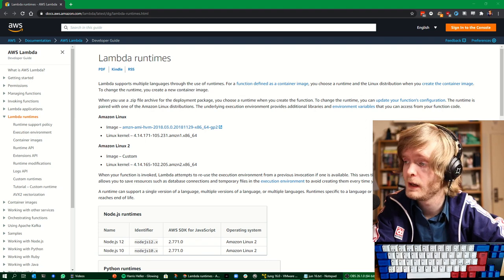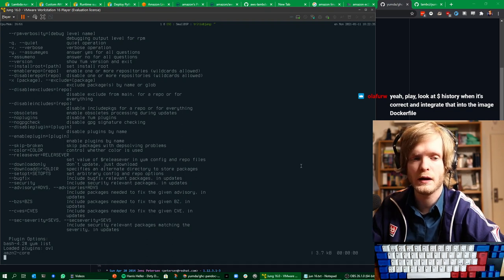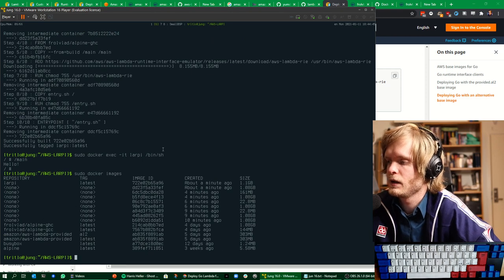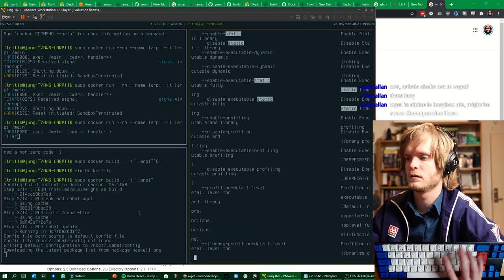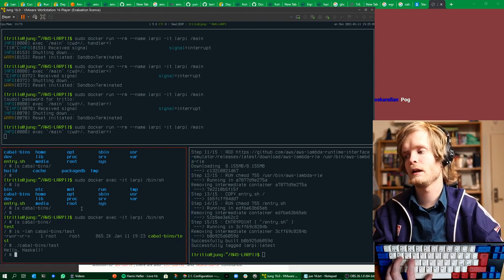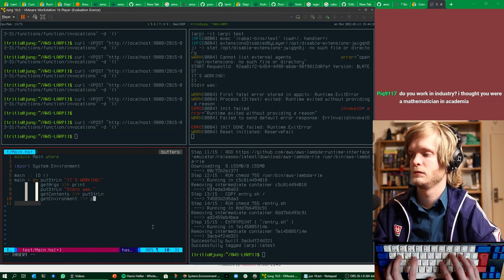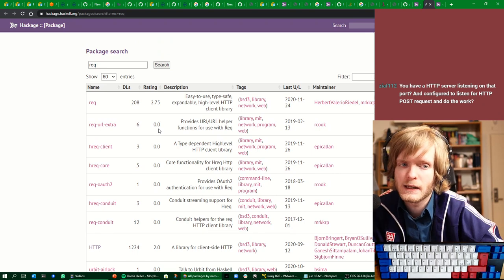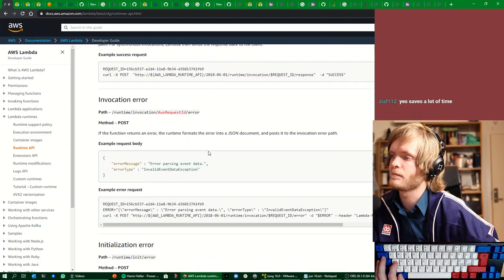Implementing AWS LARPI in Haskell - Part I - Docker + AWS + GHC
Today we started implementing AWS-LARPI, a Haskell library that implements the AWS Lambda runtime API. We managed to build an alpine-ghc docker container and run the runtime emulator interface, and even managed to read the invocation! Next up is to make it respond to the request and wait for the next one!